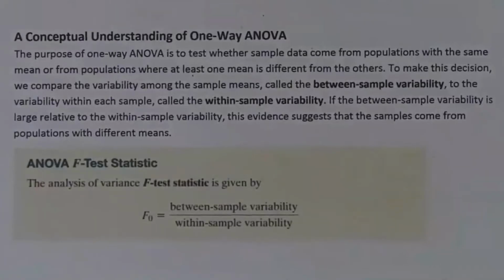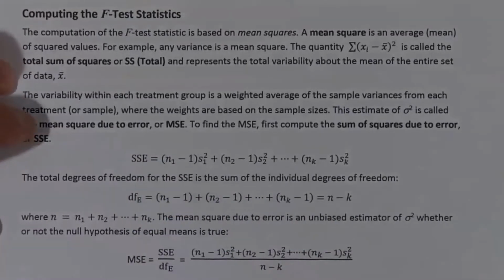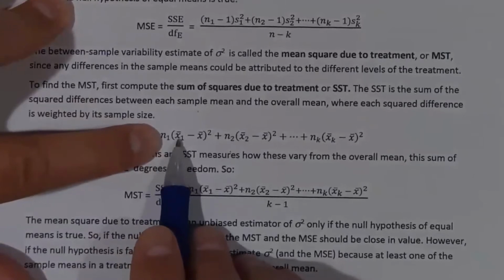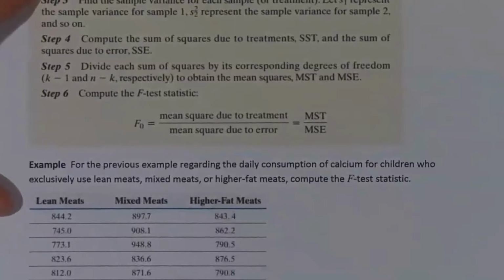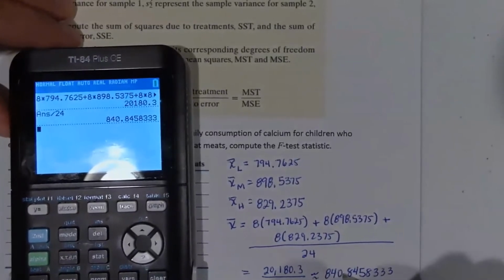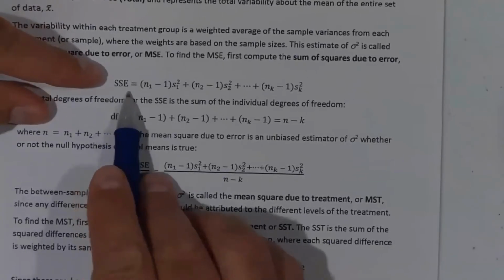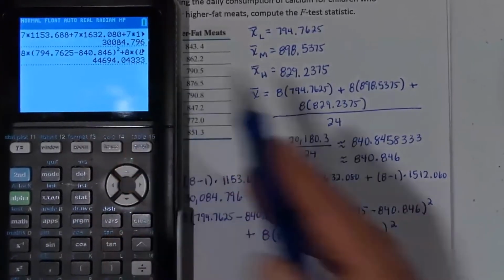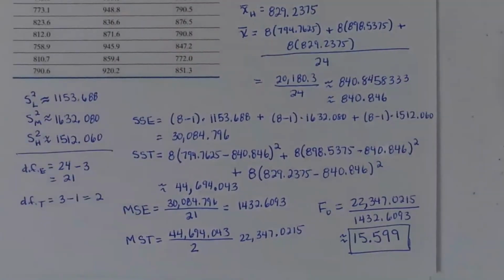Statistics Section 13.1 Video 2 of 5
Conceptual Understanding of One-Way ANOVA; Computing the F-test Statistic by Hand